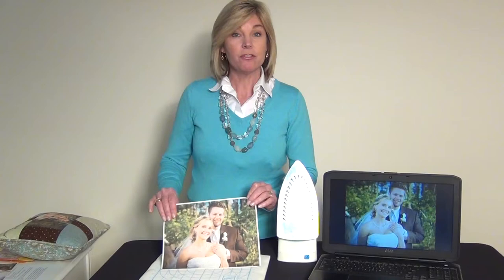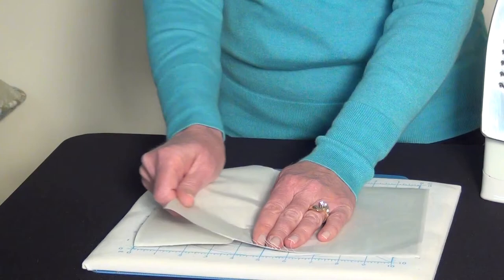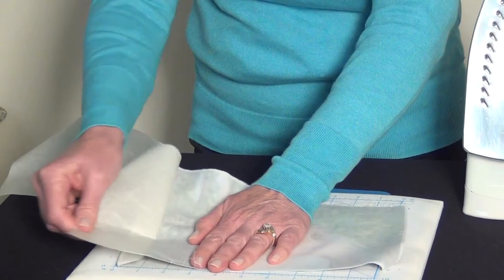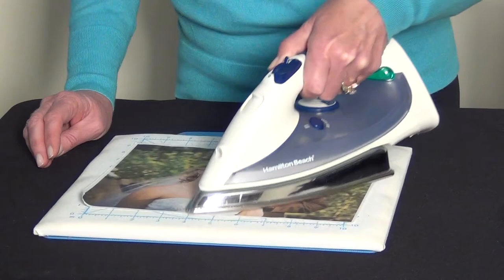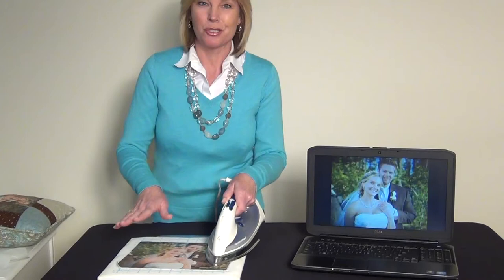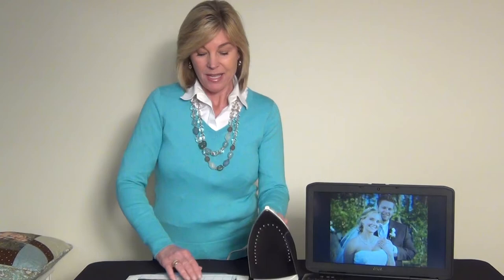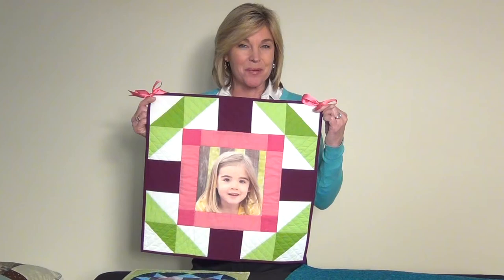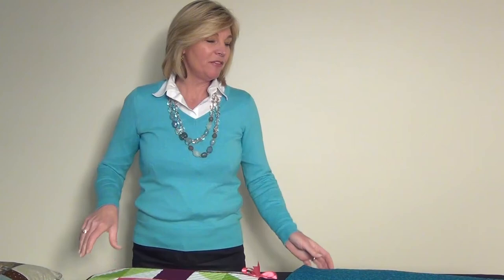Computer Printer Fabric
Learn how to create personalized memory pillows, quilts and wall hangings with June Tailor Computer Printer Fabric Sew-In Fabric Sheets. These 100% cotton sheets are used to print images you design on your computer to your color ink jet printer.